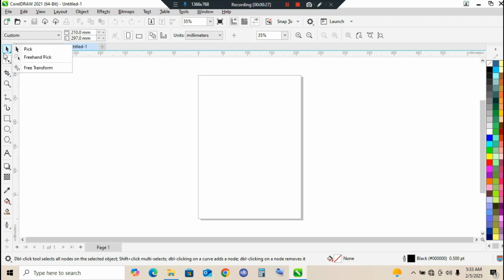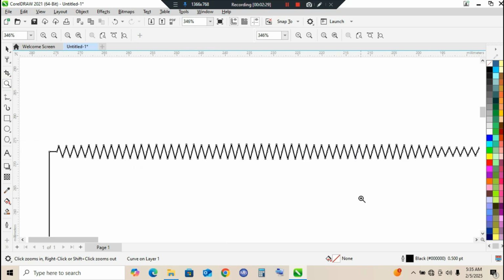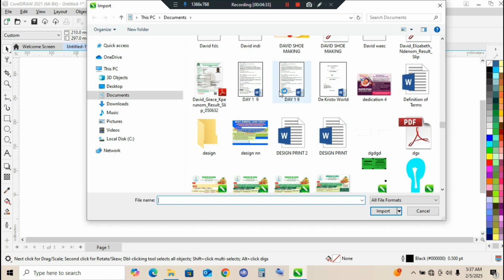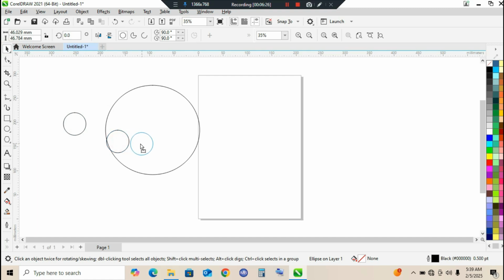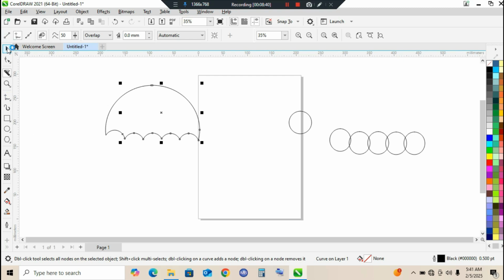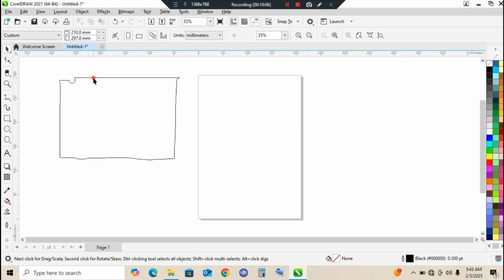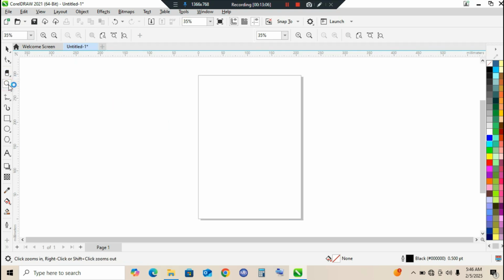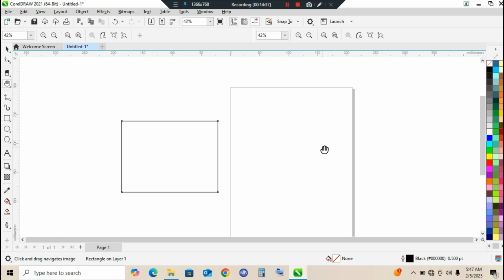graphic design full course PART 3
📌 Mastering the CorelDRAW Toolbox – A Complete Guide! 🎨🖌️

🔥 Unlock the power of CorelDRAW with this detailed breakdown of the Toolbox! Whether you're a beginner or an advanced designer, understanding these tools is essential for creating stunning graphics.

🔹 Toolbox Overview: The Toolbox in CorelDRAW is packed with powerful tools for designing, editing, and transforming vector graphics. Each tool serves a specific function to help you create professional designs effortlessly.

🛠️ Breakdown of CorelDRAW Toolbox Tools:
✅ Pick Tool (V) – Select, move, and transform objects.
✅ Shape Tool (F10) – Edit nodes and curves on vector objects.
✅ Crop Tool (C) – Trim unwanted parts of an image or object.
✅ Zoom Tool (Z) – Magnify or reduce your view of the workspace.
✅ Freehand & Bezier Tools (F5, Shift+B) – Draw custom lines and curves.
✅ Rectangle & Ellipse Tools (F6, F7) – Create basic shapes with precision.
✅ Text Tool (F8) – Add and edit text with various effects.
✅ Fill & Outline Tools – Apply colors, gradients, and stroke adjustments.
✅ Eyedropper Tool (I) – Pick colors and apply them to objects.
✅ Transparency Tool (Shift+T) – Add transparency effects for professional designs.
✅ Interactive Effects Tools – Includes tools like Blend, Contour, Distort, and Drop Shadow for advanced creative effects.

📌 Watch this video till the end to master these tools and improve your CorelDRAW skills!